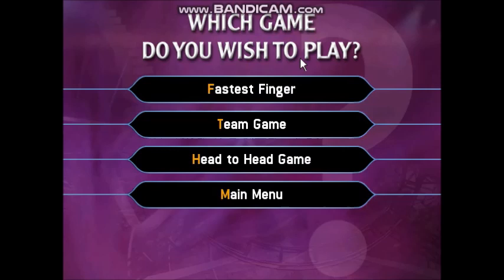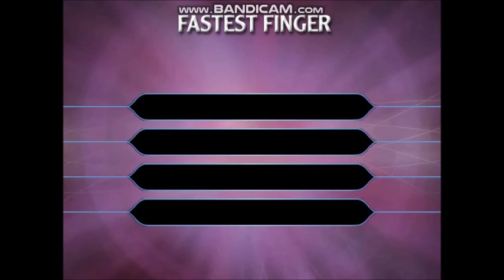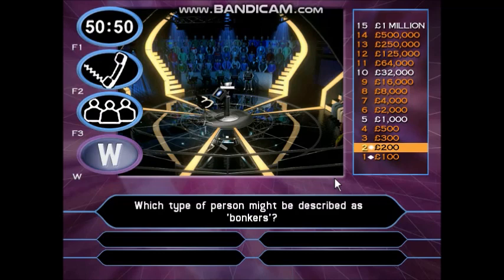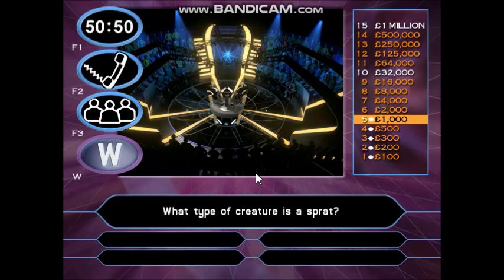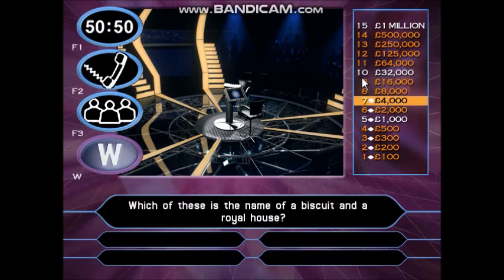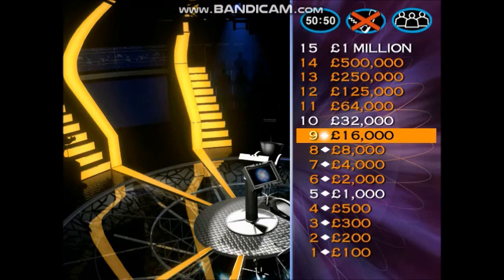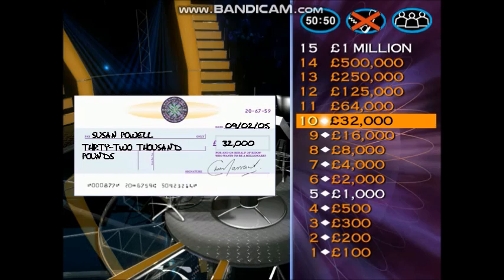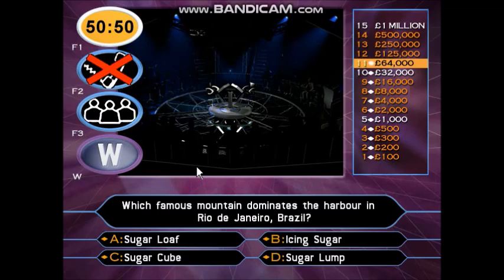Who Wants to be a Millionaire UK 2nd Edition PC Gameplay Episode 6 - Part 1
Who Wants to be a Millionaire UK
2nd Edition PC Gameplay Episode
Include all Original 15 Questions and A Million Dollars Question
Original Theme Based On UK TV Show